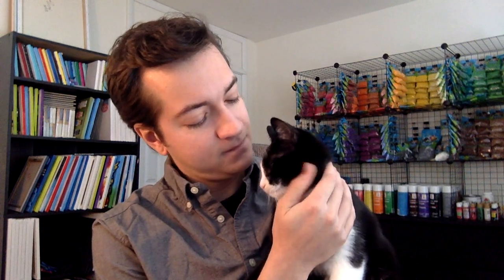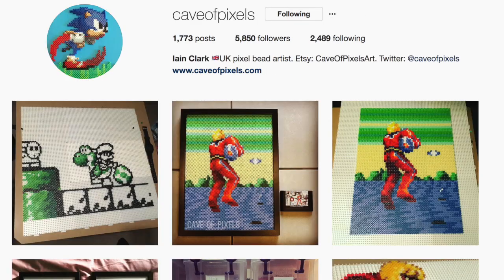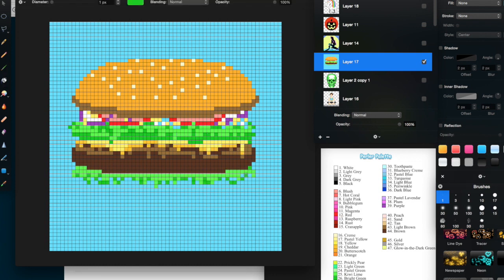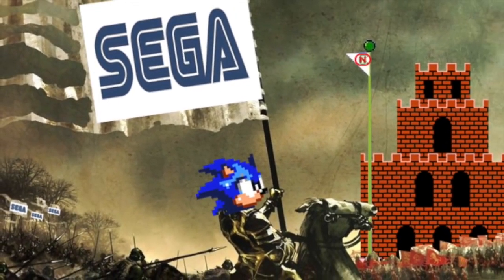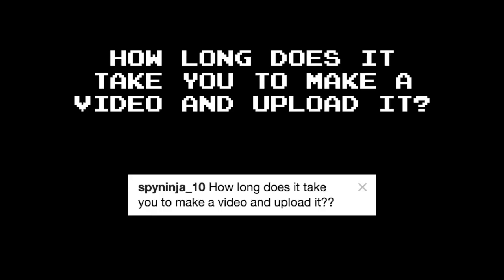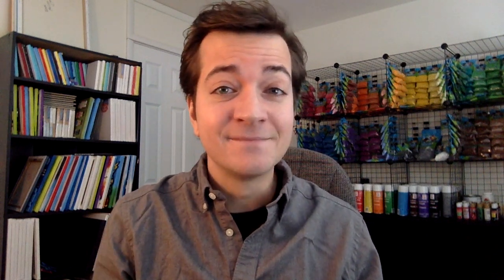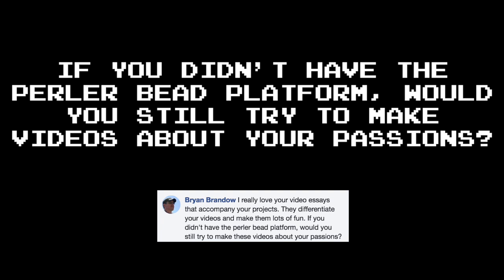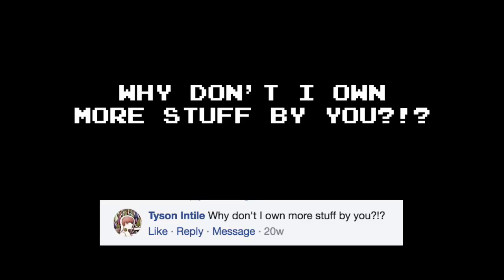Shop Talk IV: A New Home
Shop Talk returns! Topics include creating patterns, introducing the newest Pixel Art Shop team member, and perhaps a massive joint collaboration piece?